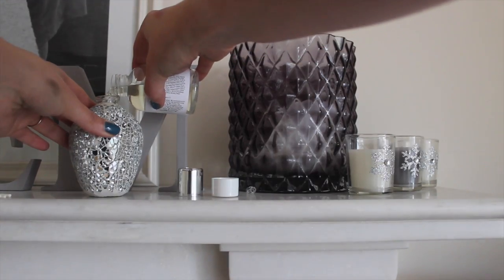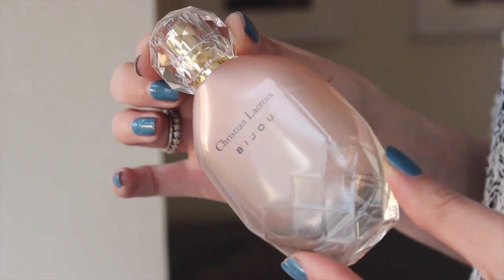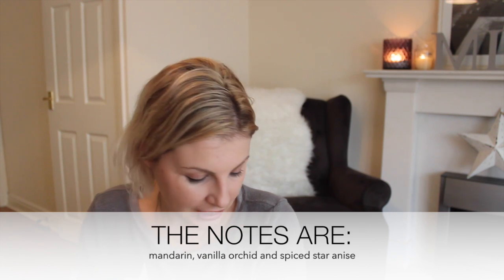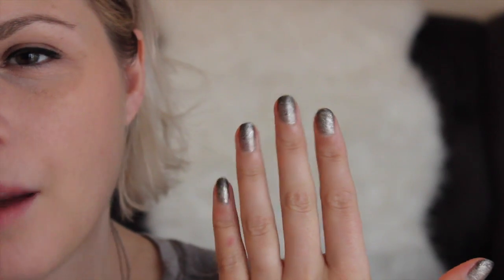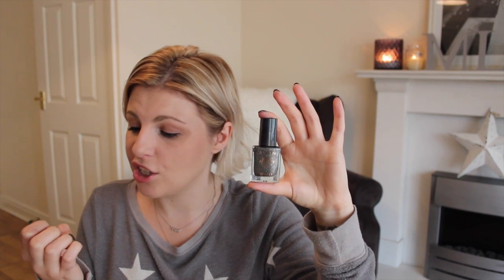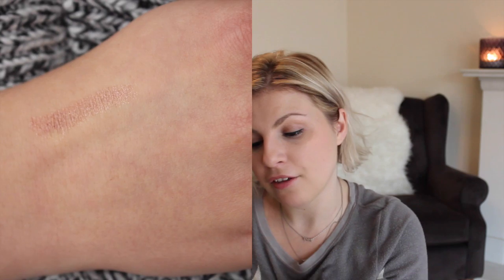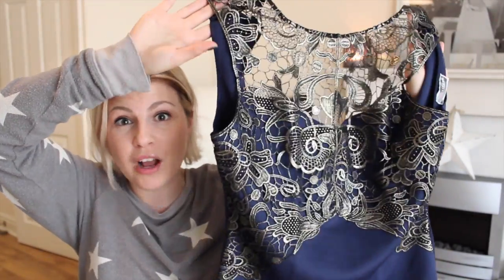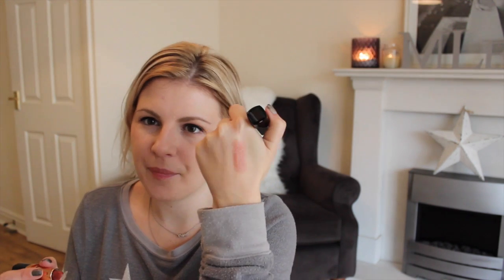Mikhila's cosy winter Avon haul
shares her autumn faves from Avon... what are yours?

Here are Mikhila's picks:
Reversible Fur Throw
Heart Cushion
Luxe Pressed Powder in Fair Silk
Luxe Silken Foundation in Nude Bodice
Always On Point Eyeliner in Molten Sky
Always On Point Eyeliner in Molten Rose
Always On Point Eyeliner in Molten Pewter
Ultra Colour Lipsitck in Sparkling Bronze
Magic Effects Molten Metal Nail Enamel in Graphite
Magic Effects Molten Metal Nail Enamel in Titanium
Magic Effects Molten Metal Nail Enamel in Gold
Magic Effects Molten Metal Nail Enamel in Copper
Magic Effects Molten Metal Nail Enamel in Blue Steel
Shimmer Glow Dust All Over Powder
Christian Lacroix Bijou Eau de Toilette
Christian Lacroix Bijou Body Lotion
Lipsy Lace-Top Bodycon Dress (available in Avon's new Brand Edit mini brochure available with Avon Brochure 17 and in Avon Brochure 1, 2016)